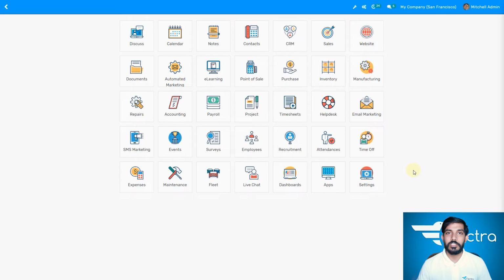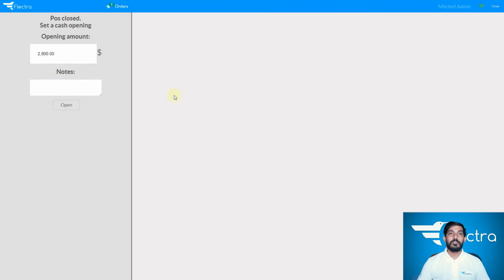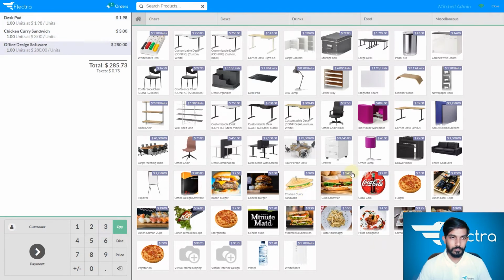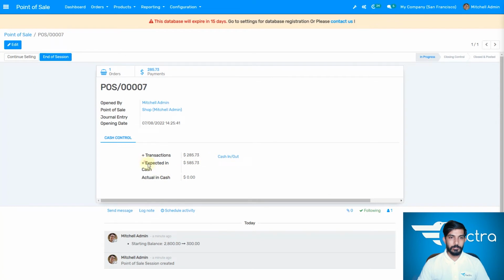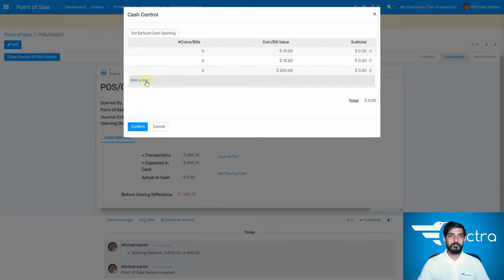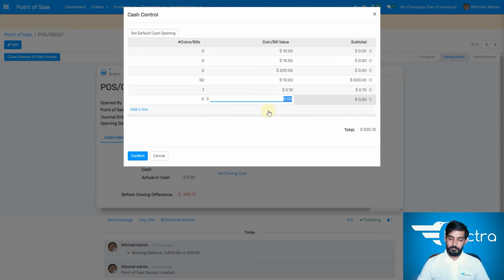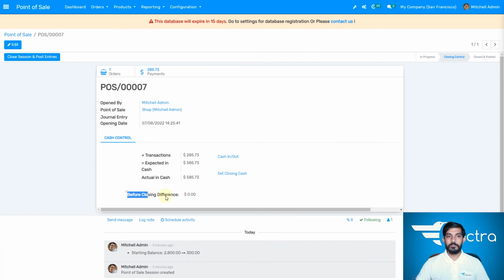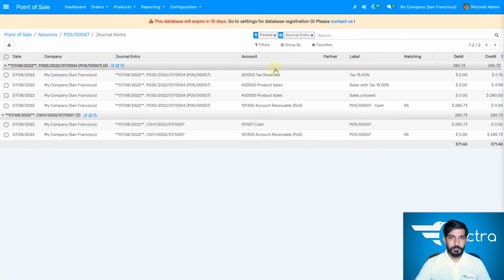How to Control Cash in POS | Flectra Point Of Sale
Flectra POS is loaded with all the features you will ever need to manage your business and offer a superior customer experience.